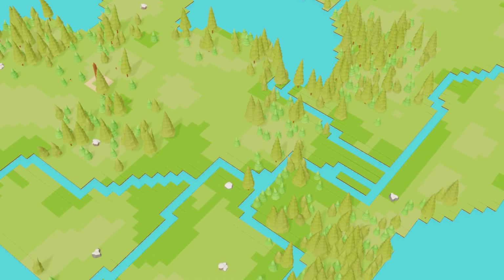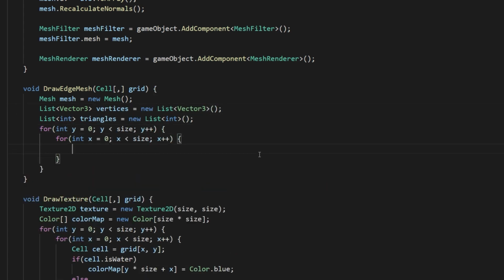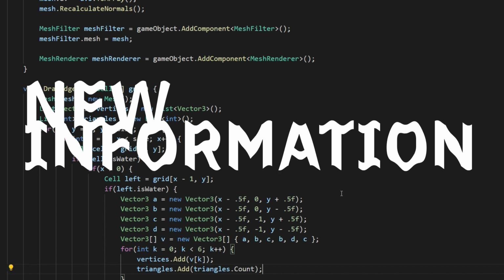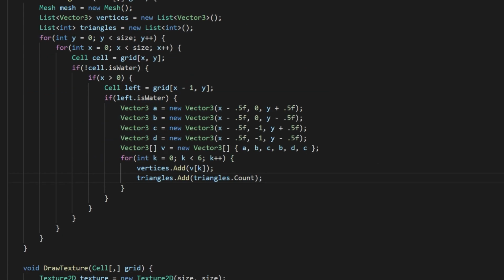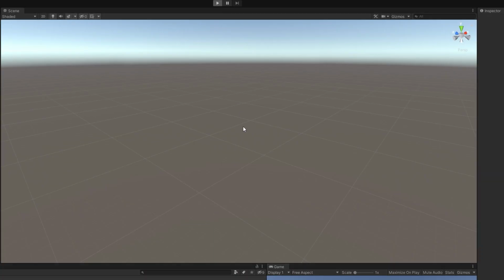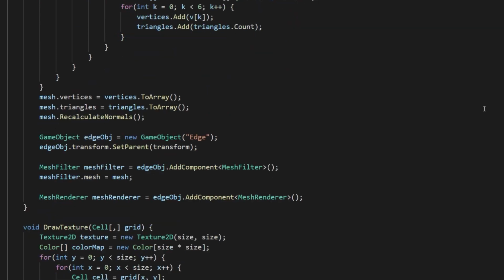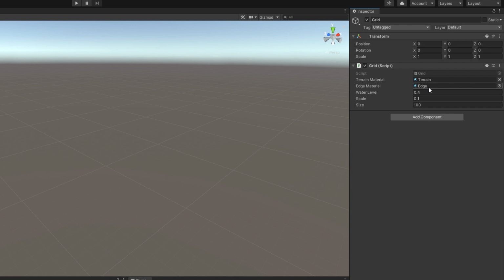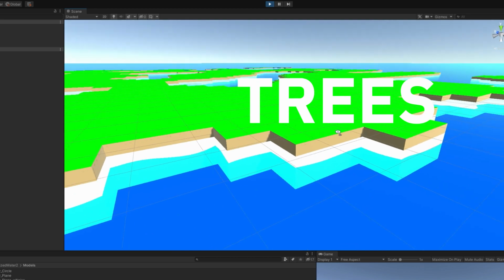how to make a procedural grid world in under 2 minutes in unity (part 4: edges)